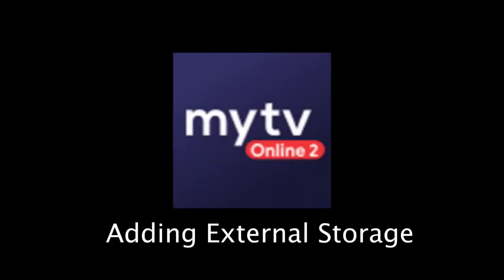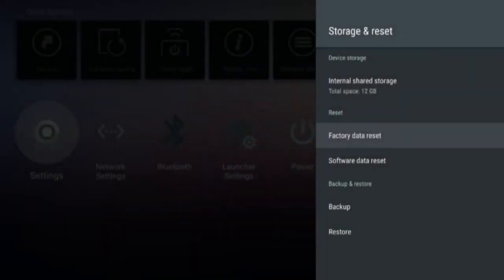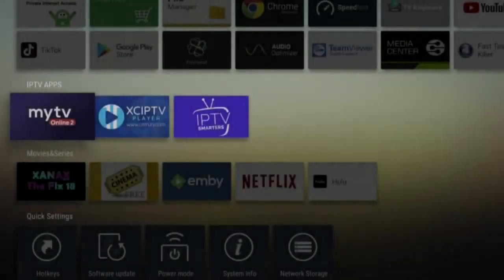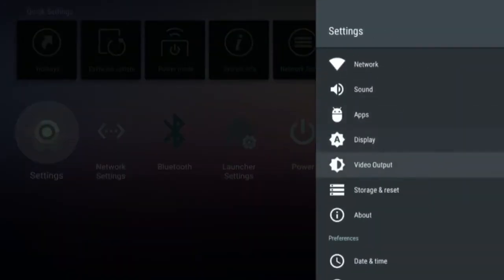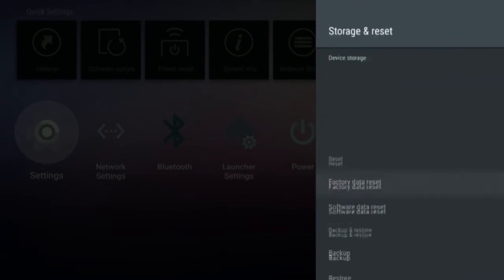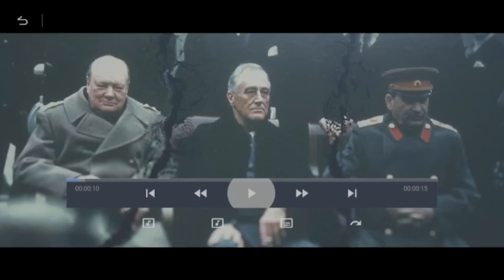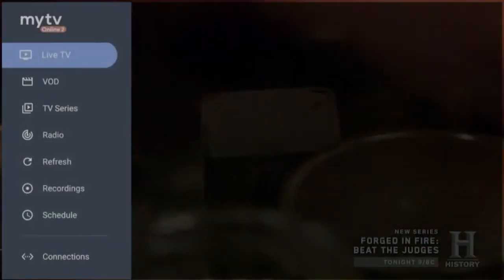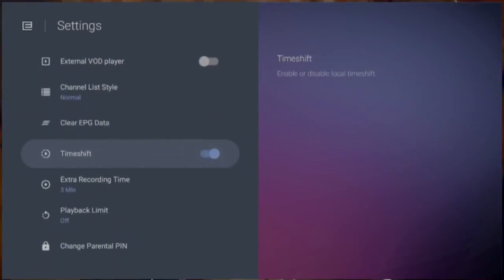How To Add Storage Time Shift MyTVOnline 2 Formuler Z8 Dreamlink T3 2024 GTV Z10 Tips Tricks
Hello and welcome to our 2024 tutorial on how to add external storage and use the Time Shift feature on the Formuler Z8  Z10 GTV / Dreamlink T3 devices using the MyTV Online 2 app. To begin, turn off your device and insert the external storage like a USB stick. Turn on your device. Go to settings and navigate to storage and reset. Make sure your external device is listed under removable storage. Now go to MyTV Online 2 app and press the pause button. If it pauses, you know, the external storage is connected.

If not check to see if the Time Shift feature is enabled. Go to menu settings, time shift and make sure it's toggled on. If not, you may need to reformat the external storage on your PC.

TIMESTAMPS

0:00:13 - Turn Device Off / Plug In External Storage Device
0:00:19 - Access Storage From Settings On Device
0:00:50 - Select M3U Playlist To Update If Applies
0:00:33 - Open MyTV Online 2 And Press Pause To Confirm
0:00:50 - How To Confirm Time Shift Is Enabled MyTV Online 2 Formuler Z8 Dreamlink T3
0:00:58 - Time Shift Troubleshooting

► MyGica A681 USB ATSC HDTV Tuner
► Hauppauge Digital TV Tuner
► External storage device for Formuler Z8 - Dreamlink T3